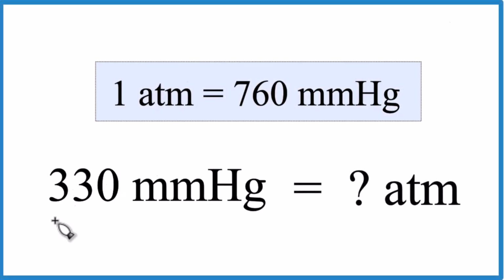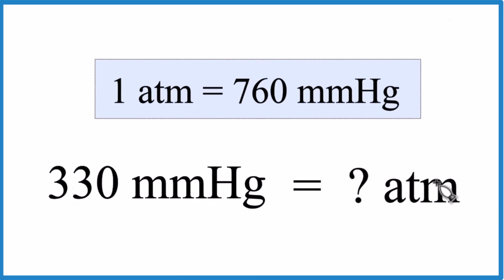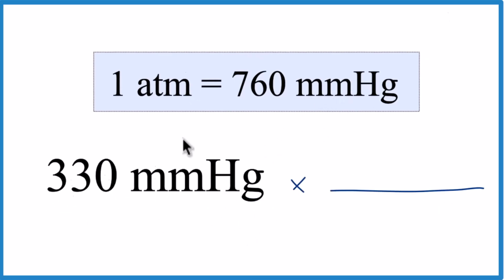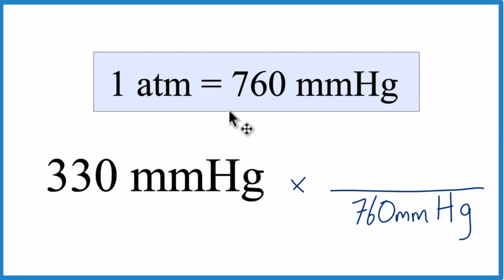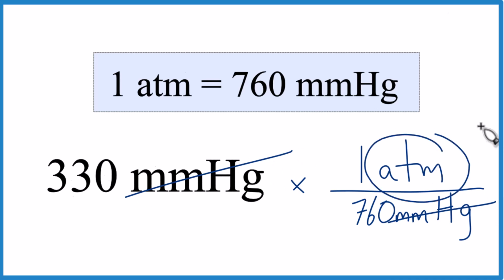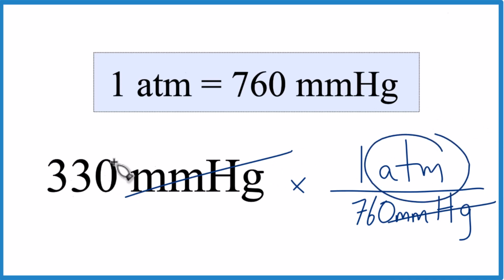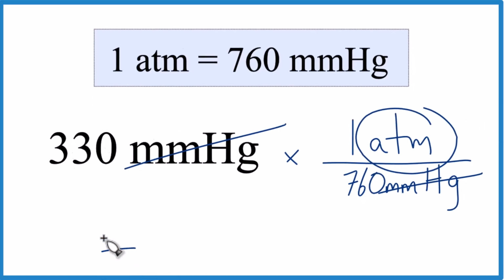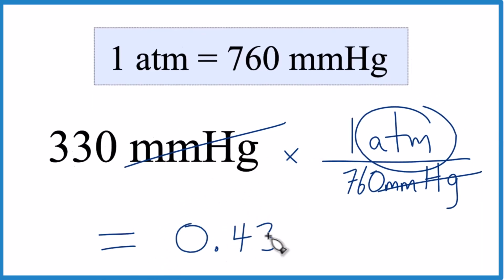Convert 330mmHg to atm.